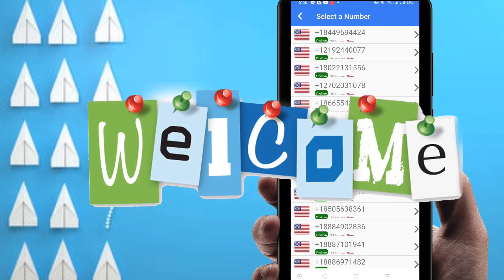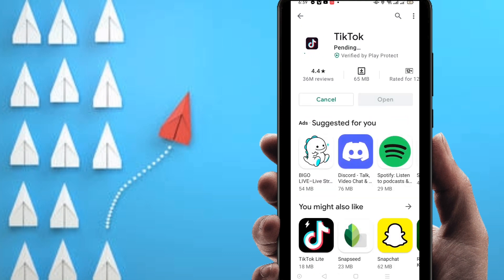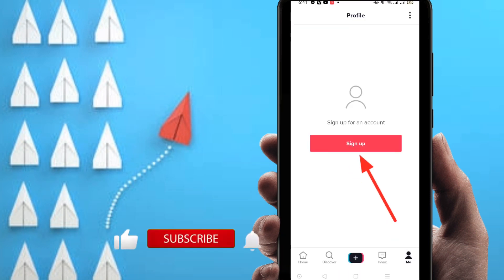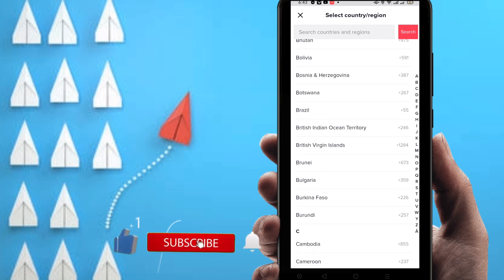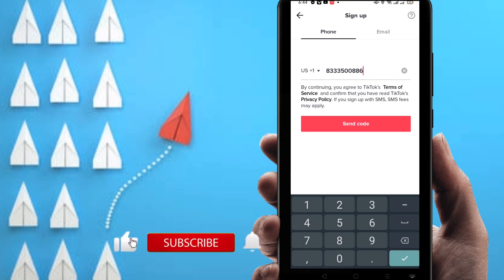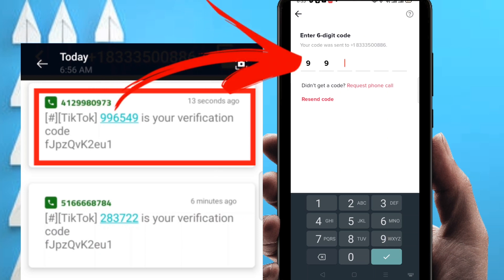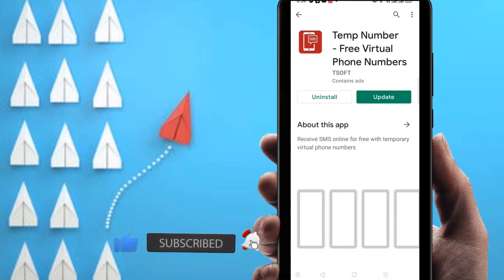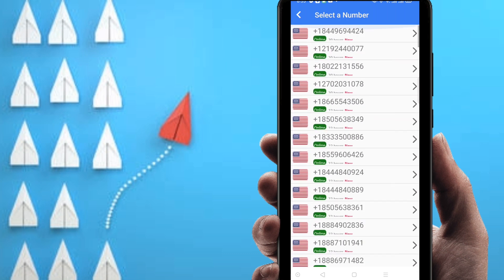How to Get Free Virtual Phone Number for Verification 2021 || How to Get a free Phone Number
How to Get Free Virtual Phone Number for Verification 2021 || How to Get a free Phone Number is a tutorial video. You can get unlimited free phone number after watching this video.